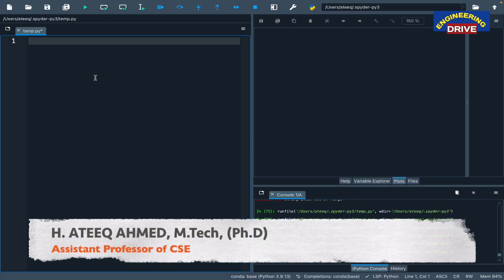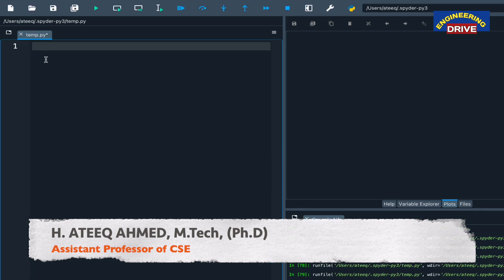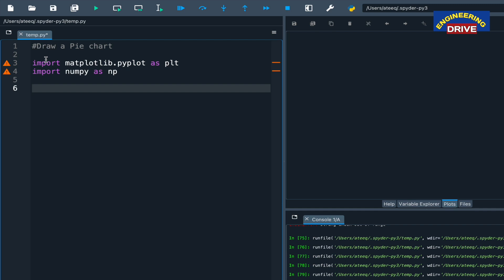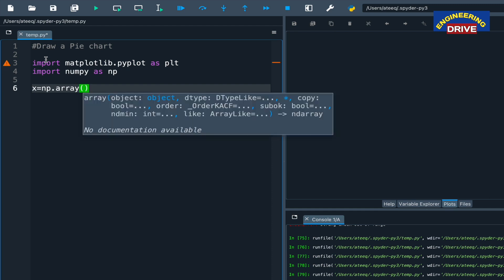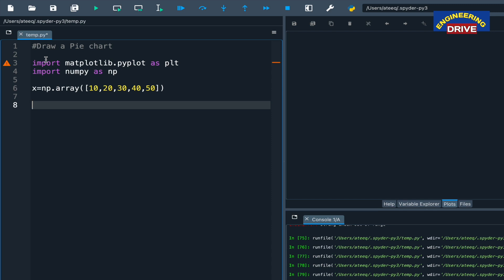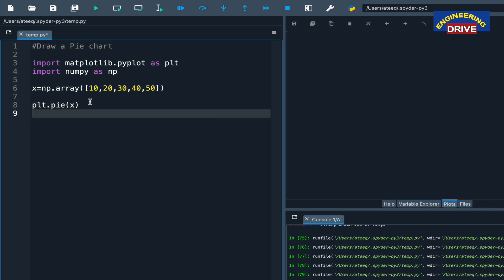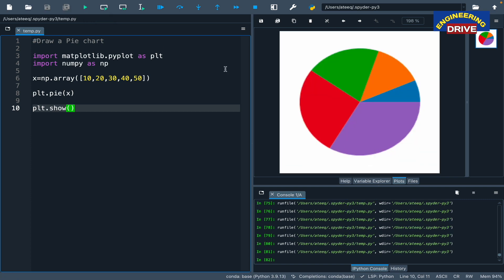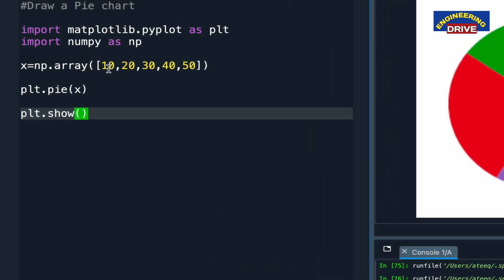Pie Chart | Matplotlib | Python